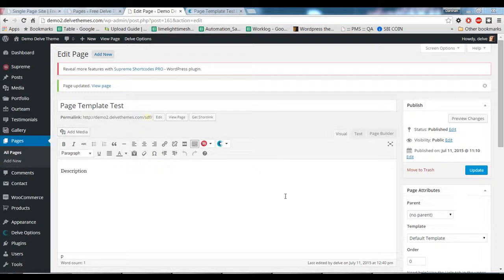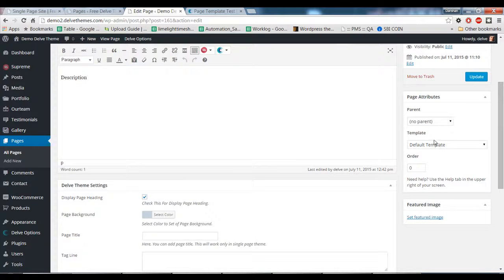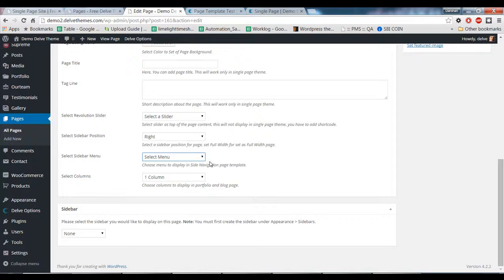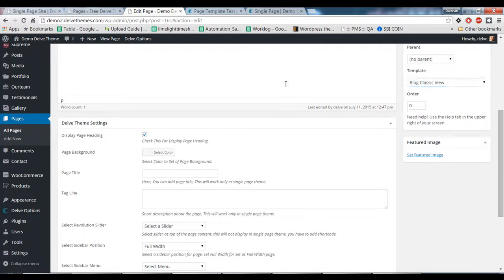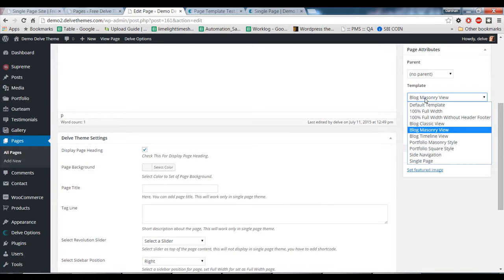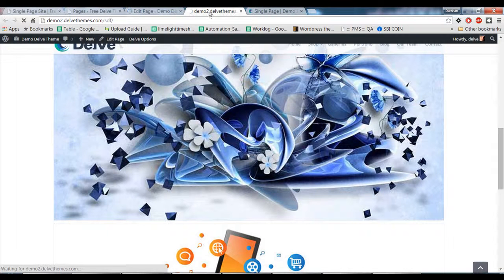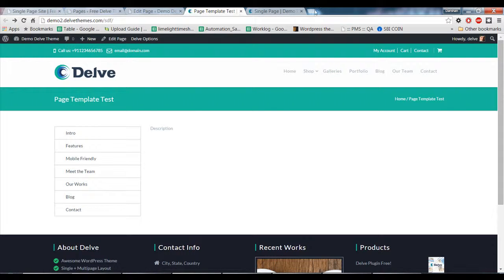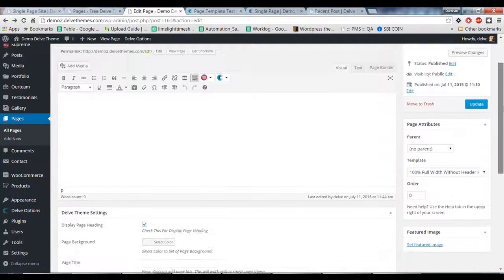Delve Theme Page Templates and Page Meta Boxes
Free Delve Theme videos